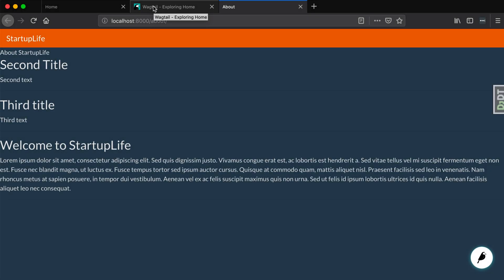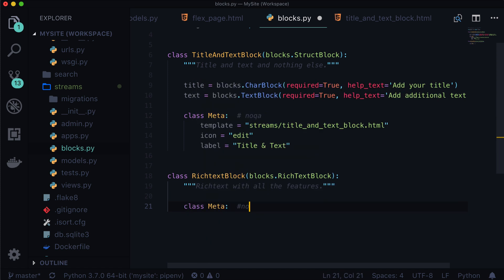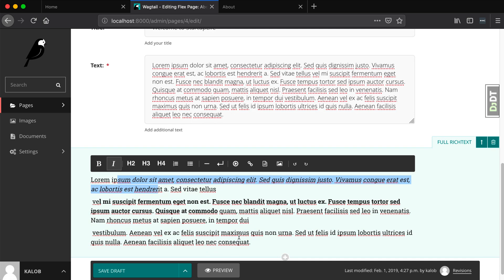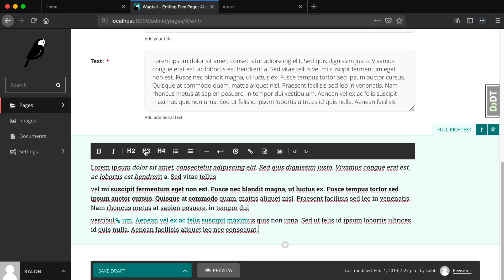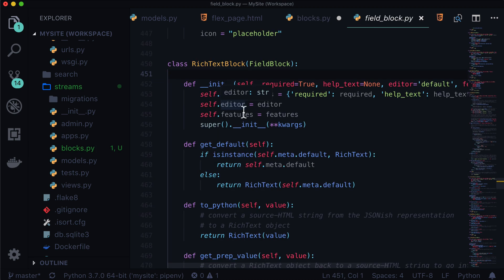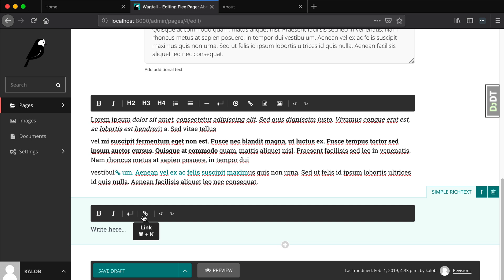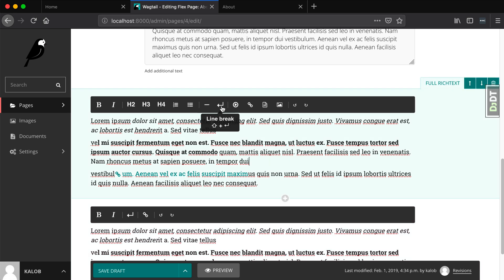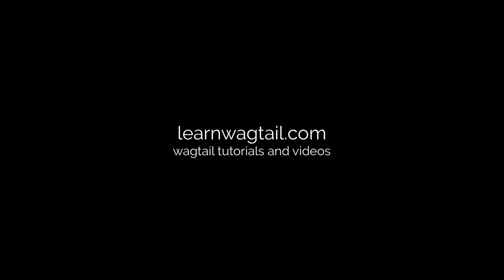How to Add a RichText StreamField to your Wagtail CMS Page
In this video we are going to learn how to create a RichTextBlock StreamField, and then we're going to duplicate that StreamField and limit the number of features the editor gives us.